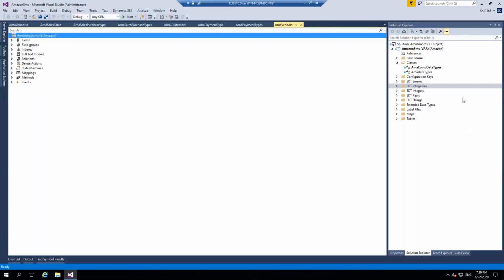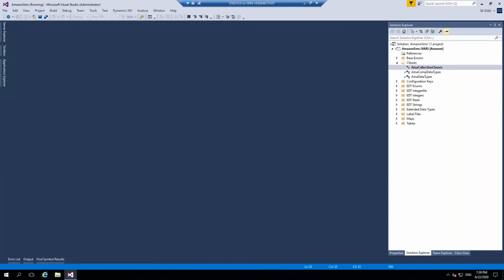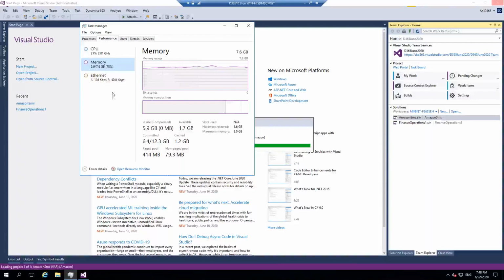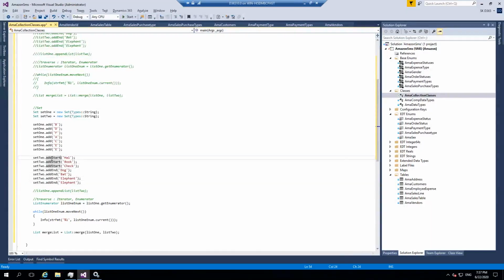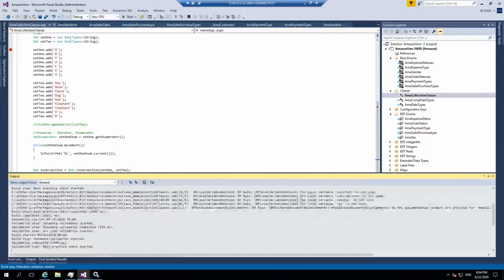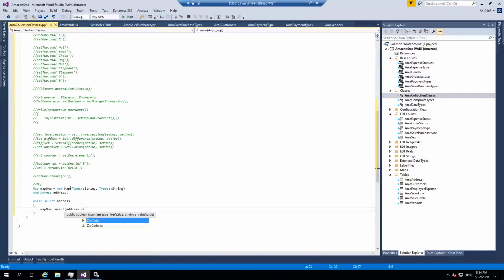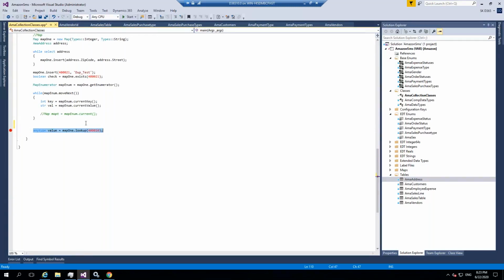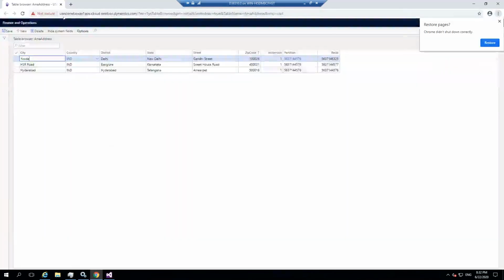15 Ax 23 06 2020 DevopsSchool